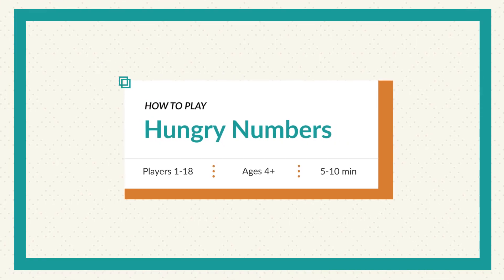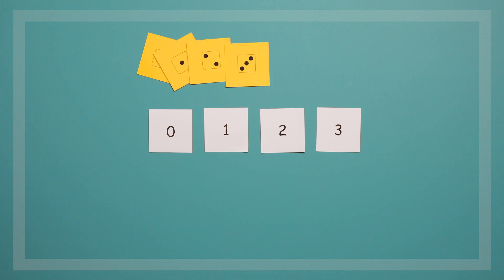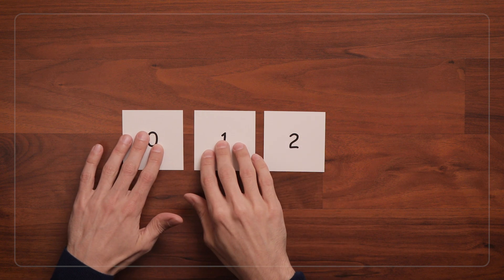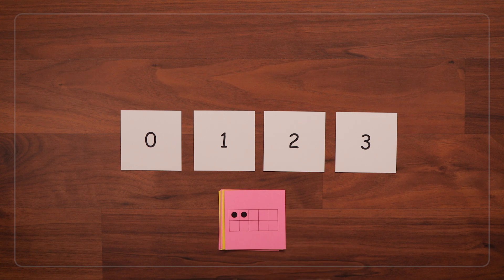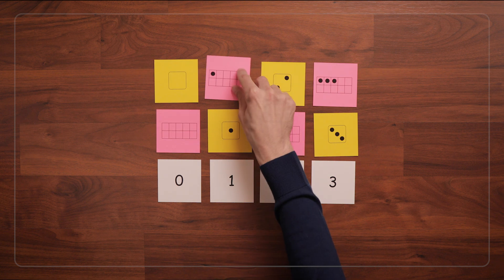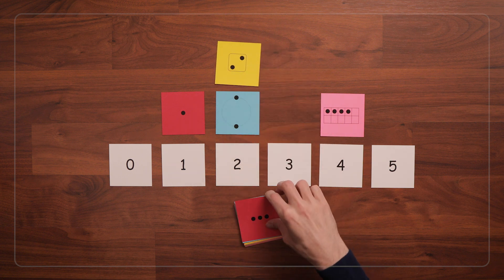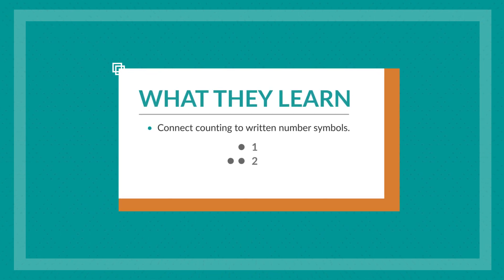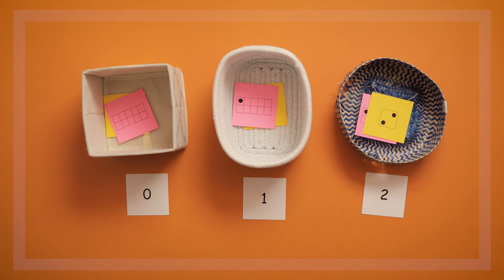Hungry Numbers | Learn to count and recognize numbers in preschool!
Children “feed” Dot Cards to numeral cards based on how many dots are on each card. This gives them lots of practice with counting, recognizing numbers and number order. Hungry Numbers also makes a great transition activity for your preschool classroom!

0:00 Intro
0:18 What you'll need
0:32 How to play
2:04 What children are learning
2:17 Preschool transition activity idea
2:39 Website for more games